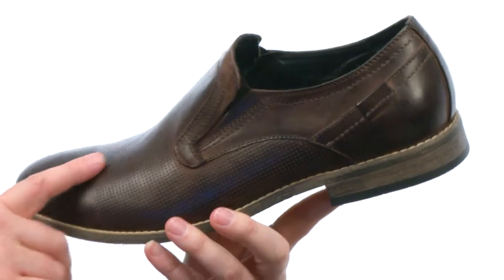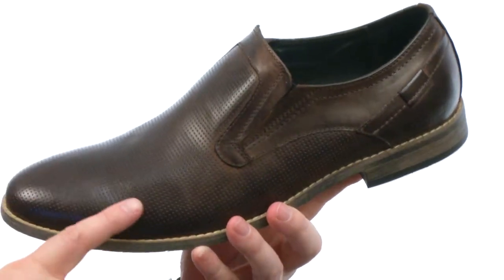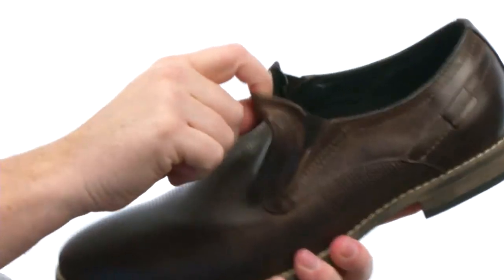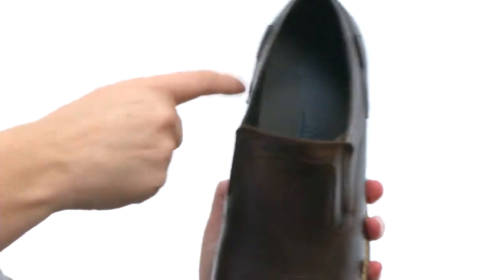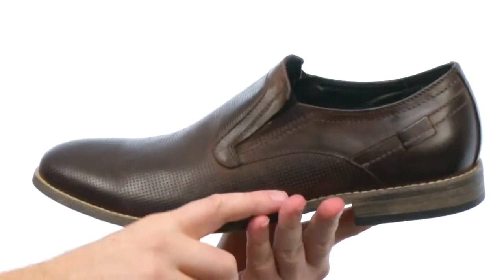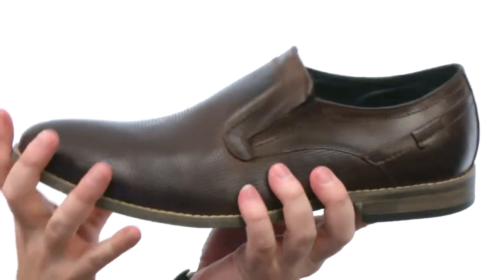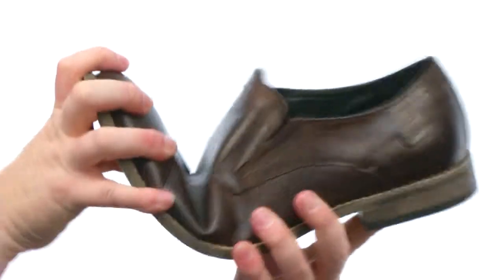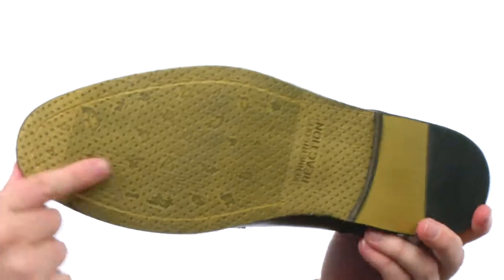Kenneth Cole Reaction Pin Wheel SKU:#8340494